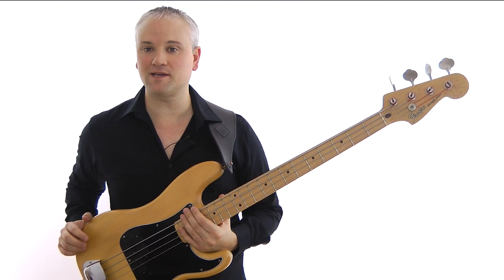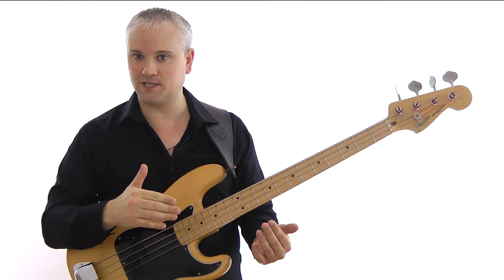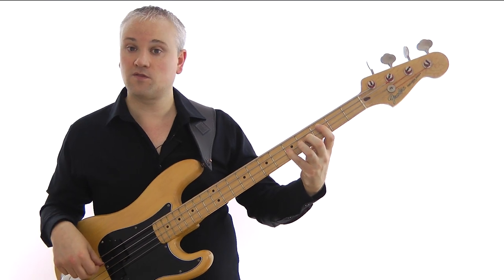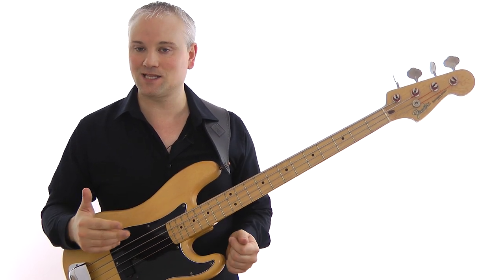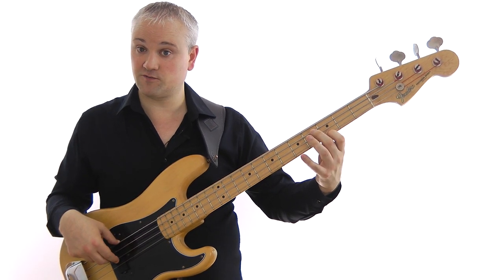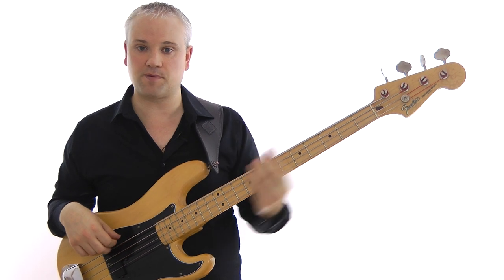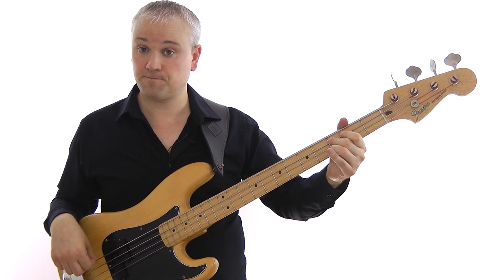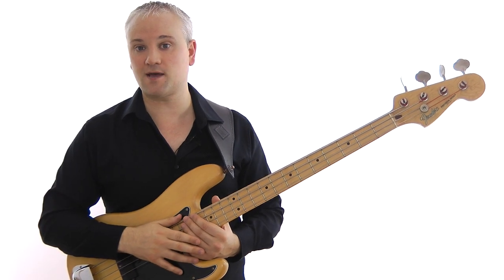Walking Bass Through a 12 Bar Blues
In this lesson I'm providing you with a simple walking bass line through a 12 bar blues progression in a jazz blues style.